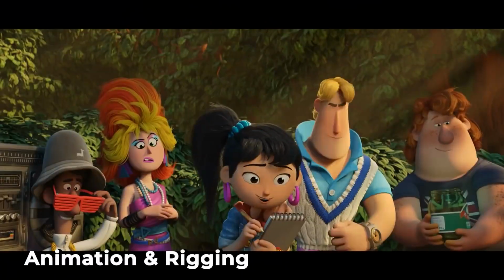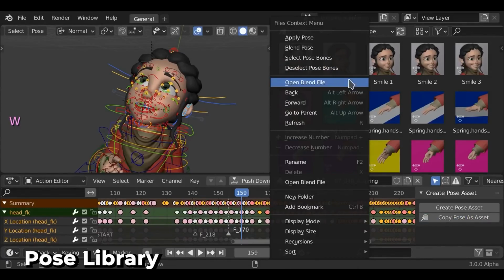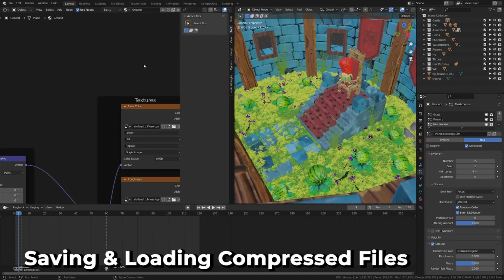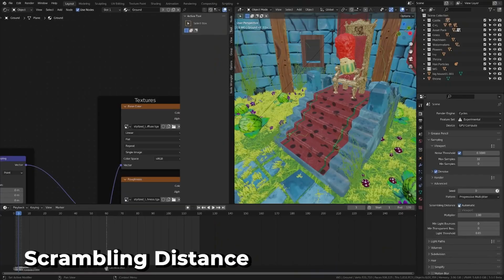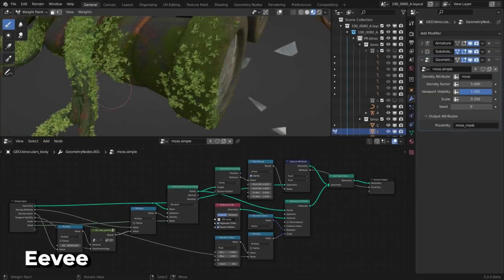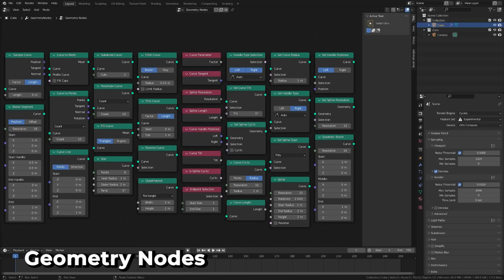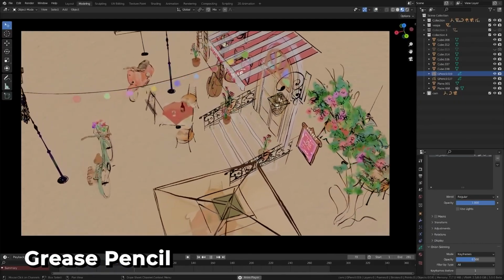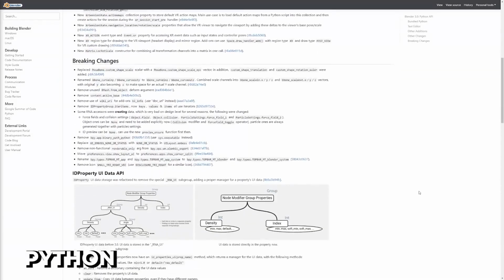Blender 3.0 - Every New Feature in 6 minutes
Blender Foundation announces the release of Blender 3.0, to mark the beginning of a new era for open source 2D/3D content creation.
Release Date: 3- December - 2021

**CATCH BEYOND SHADOWS
Say hi to the new shadow catcher, completely rewritten for Blender 3.0

New features include:
Indirect and environment light support, for more accurate compositing.
Option for lights to be considered included or excluded, that is if they are real or synthetic objects.
New Shadow Catcher pass to fully handle coloured indirect light and emission.

**GEOMETRY NODES
The procedural system introduced in 2.92 has been extended with a re-imagined method for designing node groups, a new attribute system, around 100 new nodes for interaction with curves, text data, instances, and more.

**A WALL OF NODES
The Geometry Nodes modifier is now supported on Curve and Text objects with full support for the attribute system.

Splines have resolution and cyclic builtin attributes.
Control points have position, radius, tilt, handle_left and handle_right built-in attributes.
Attributes with any name or data type can be created or removed on splines or control points.
Attributes can be interpolated between the two curve domains.

______Subscribe the Channel For more video___________

MORE THAN WORDS
Got something to say? Use Geometry Nodes! Blender 3.0 brings the first milestone in Text Nodes.

1. TEXT NODES

Manipulate strings with new nodes such as:
String to Curves
String Length
Slice String
Value to String
Join Strings
Replace String
Special Characters

2. MATERIALS

Play with materials inside Geometry Nodes!
New nodes include:
Set Material
Replace Material
Material Selection
Material Input
Material Index

3. INSTANCING

The way geometry nodes works with instances has been improved, to make it more intuitive and much faster.
Geometry can now be instanced directly.
Mesh modifiers after geometry nodes no longer implicitly realize instances.
Instances are now exposed properly to nodes, and aren’t converted to real geometry implicitly.
The Realize Instances node can explicitly convert instances into real geometry.

USER INTERFACE
To celebrate the beginning of a new series, Blender 3.0 sports an updated theme, improvements, and a bunch of new options to further customize the already flexible layout system.

*VISUAL REFRESH
Theme update focused on improving contrast.
Panels now have customizable rounded corners and margin between panels to tell them apart more clearly.
Several widgets have been tweaked for consistency, including menu items customizable roundness.

*AREA MANAGEMENT
Corner action zones now allow joining any neighbors. Create new areas much more easily.

Additionally, these improvements were made:
New “Close Area” option in the context menu.
Hit size for area resizing has been increased.
Better snapping of areas while holding Ctrl.
Improved mouse cursor feedback when joining is not possible.

Blender tutorial series showing you how to use the most common features, like modelling, lighting, materials, geometry nodes and rendering